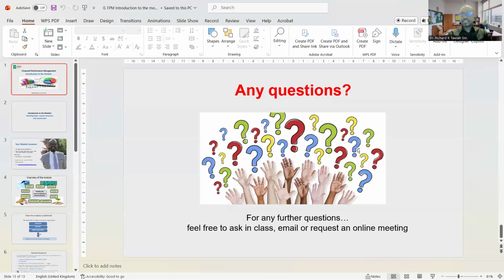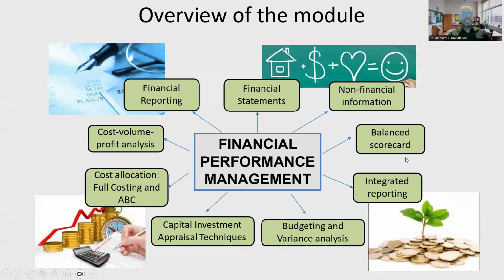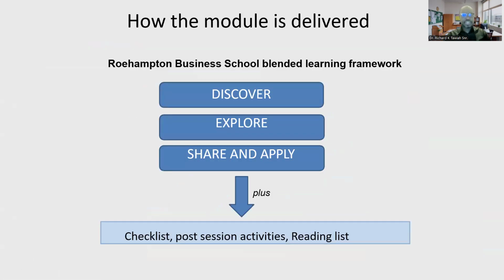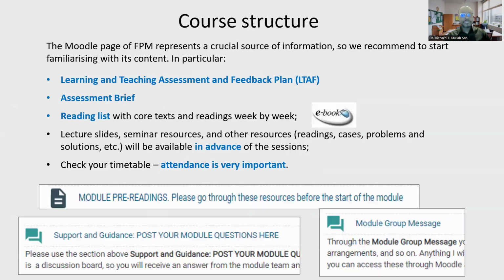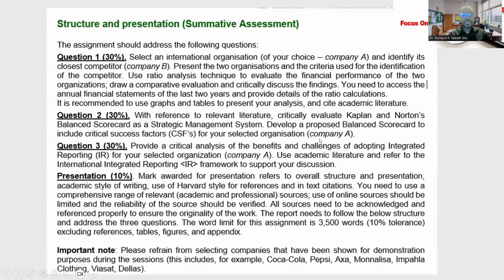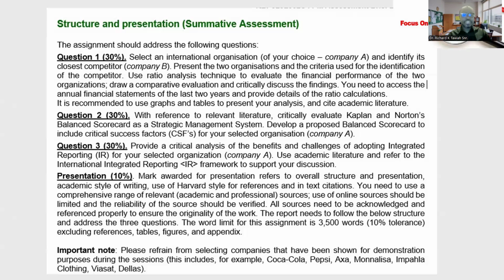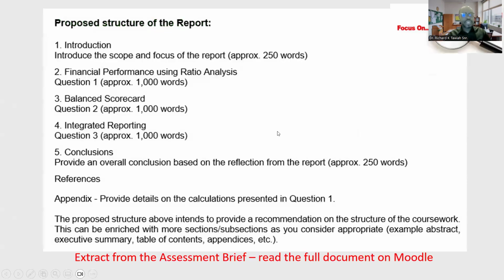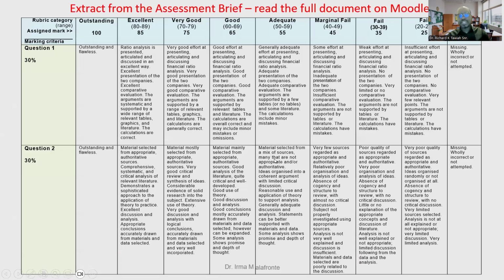Introduction to Financial Performance Management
Overview of the FPM Module